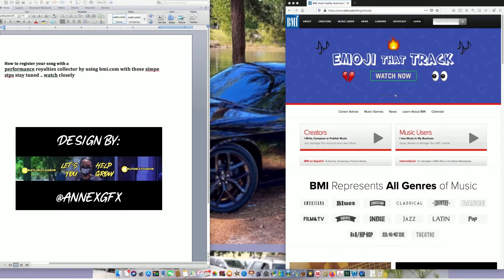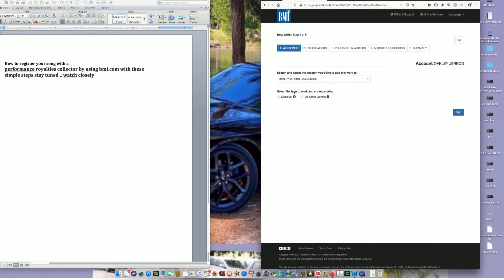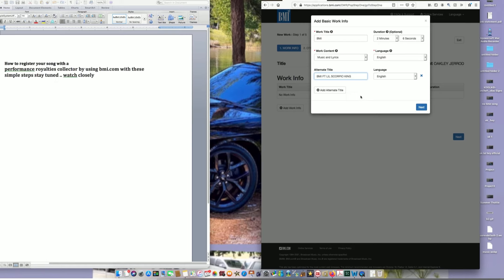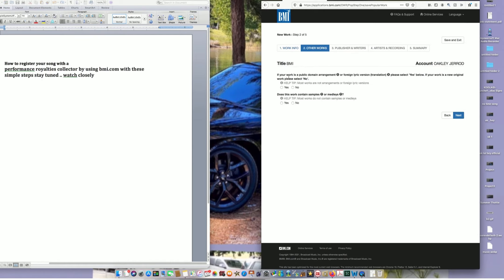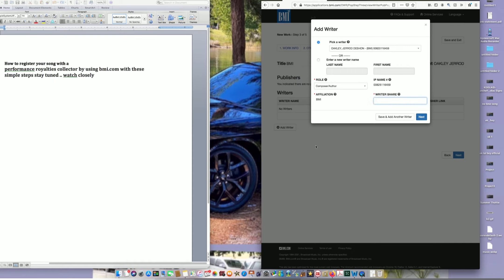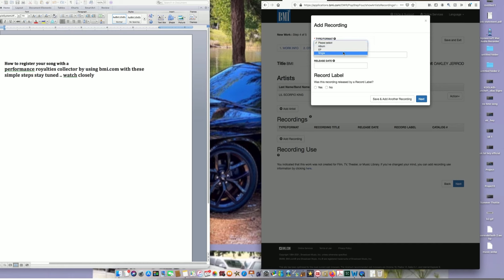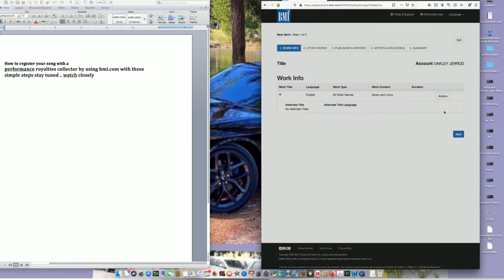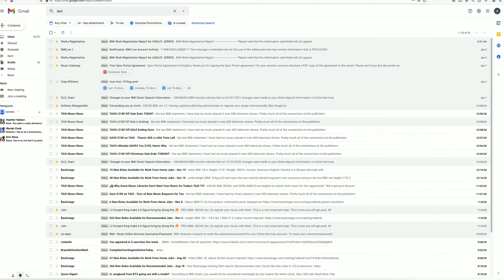How to register your songs with BMI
In today’s video We’ll be discussing how  you can register your songs with BMI easily step by step

if you want to sell your music online while having 100% rights , also pitch to sync licensing to tv shows, radio stations and movies then you should sign up for this it’s free ! upload as much music as you want FREE

Make Sure You Follow LetsHelpYouGrow On social media To Stay Updated And To Get Promoted..
 Also Dm My IG or Twitter To Get Posted For Free

If You Looking To Grow More In Your Career As A Upcoming Artist AND 100% Serious While willing to be teachable and Coach able .

I love TuneCore! It’s the best way to sell and share your music online and they let you keep 100% of the sales revenue!

"Discover How To Make Your Own
Adult Board Games With More
Hot SEX & Fun Foreplay Ideas"

FIFA21 ULTIMATE TEAM MILLIONS, MADE EASY
Join the Most Complete and Advanced Ultimate Team PROTrading Tools and Methods Website in the World.

Music Streaming Services - For Spotify , YouTube , Apple Music & Instagram